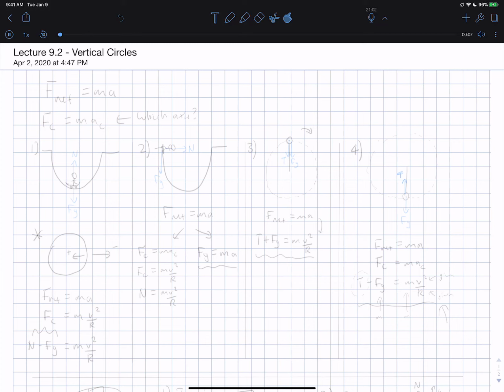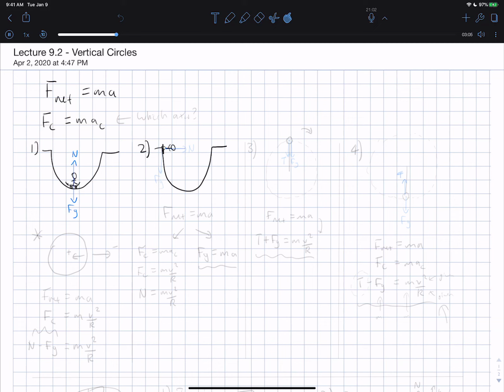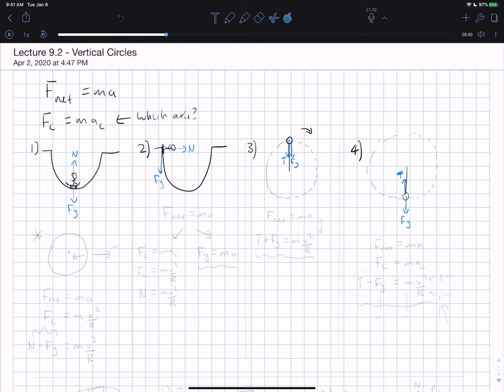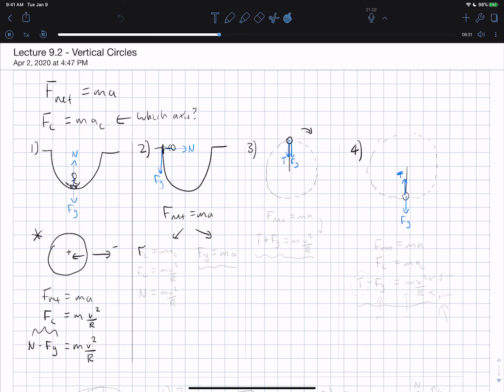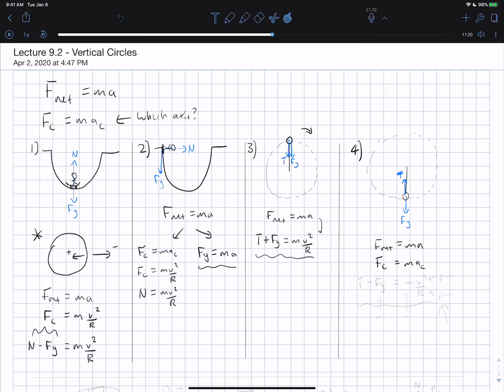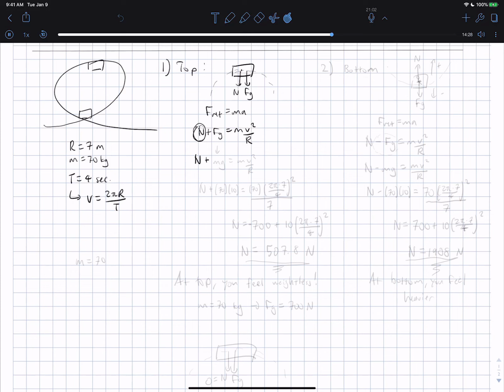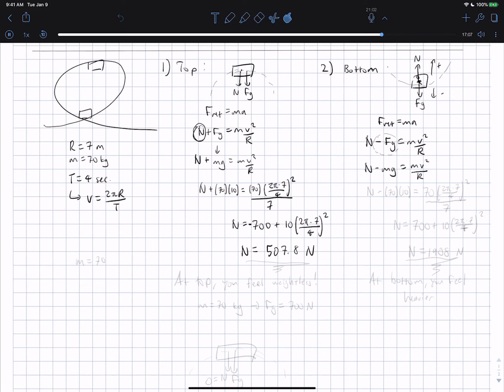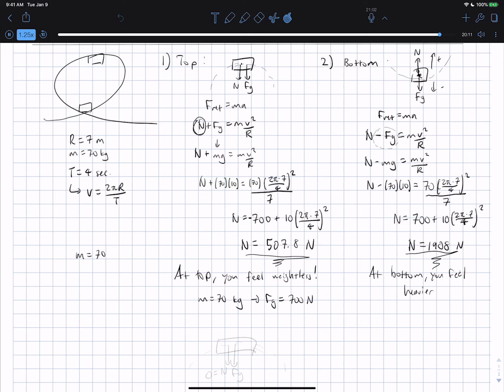Lecture9.2 - Vertical Circles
Finishing up on Circular Motion!